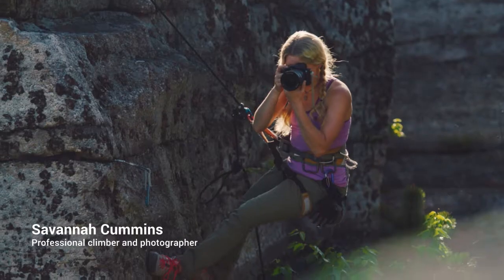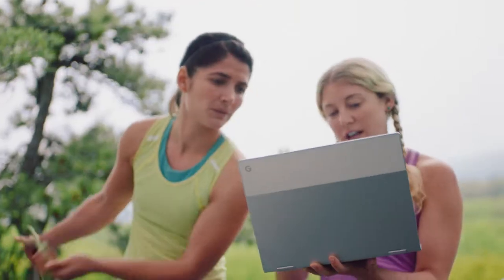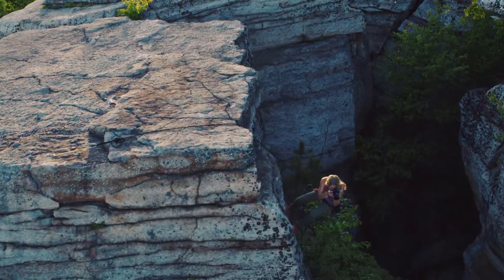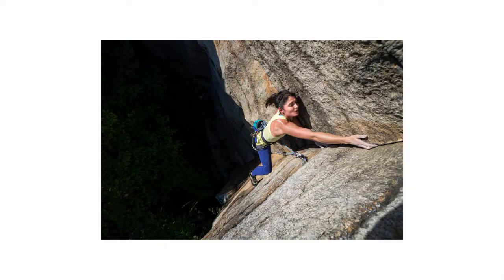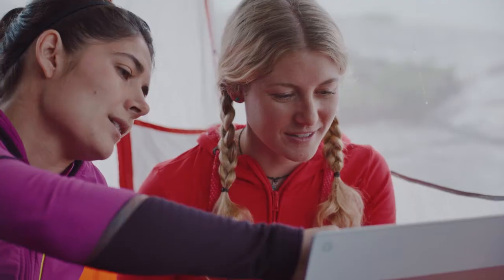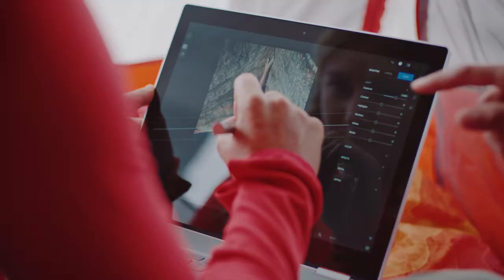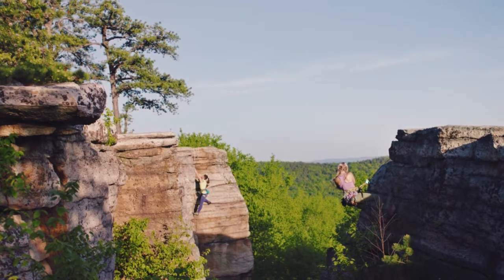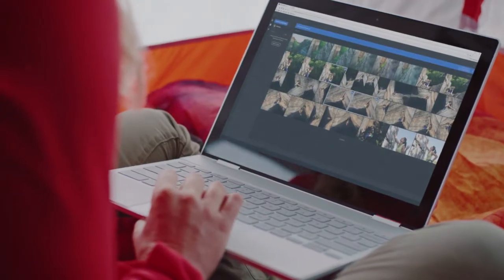Google Pixelbook - Savannah